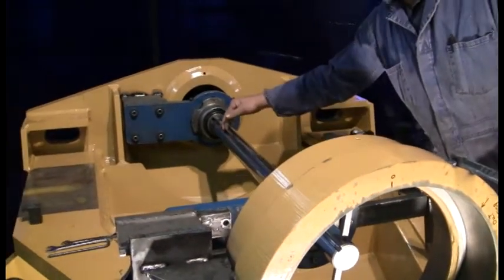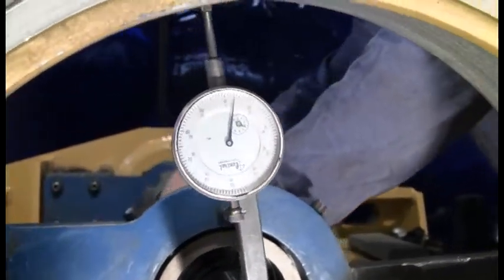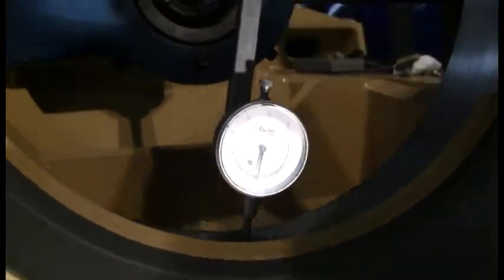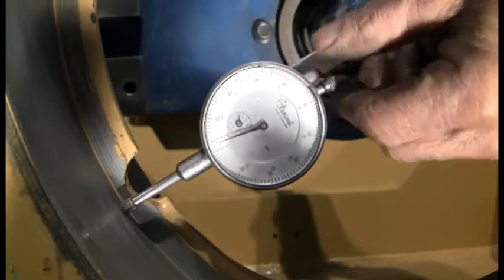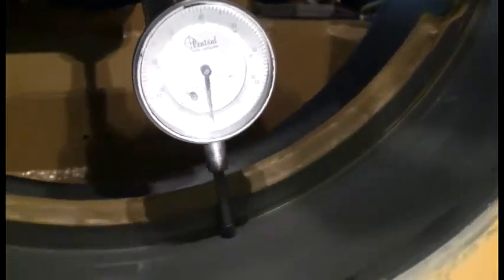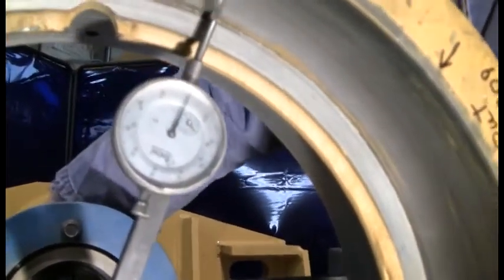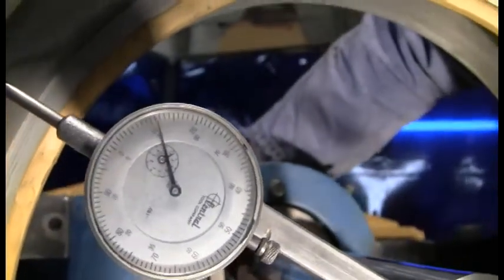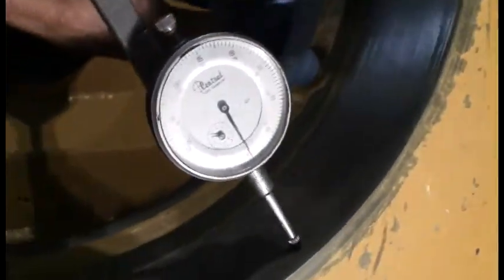out-of-round hole in axle cradle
This video is for demonstration purposes only. If you are entertained by it, well then just enjoy!